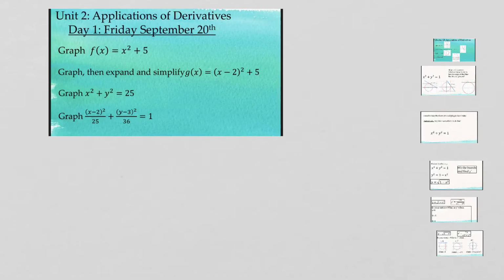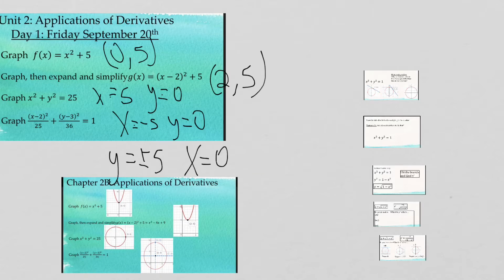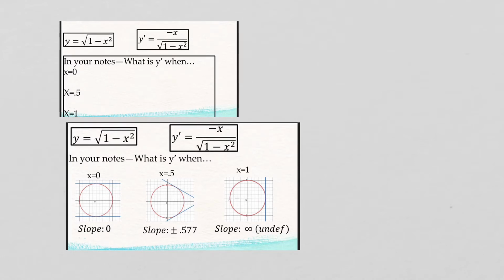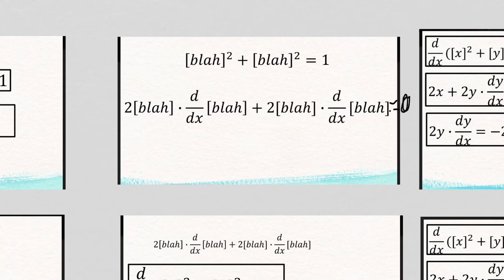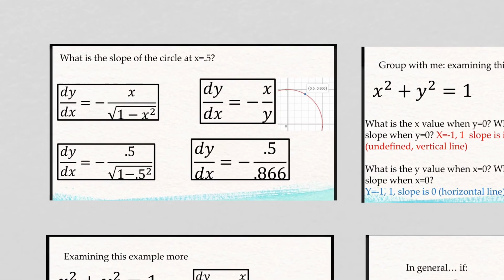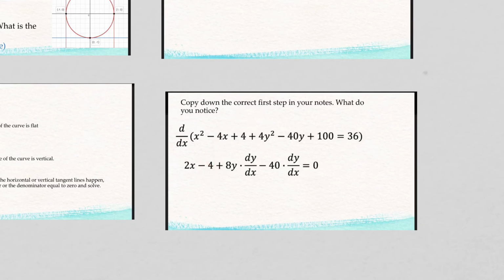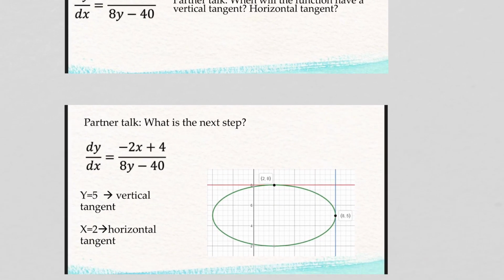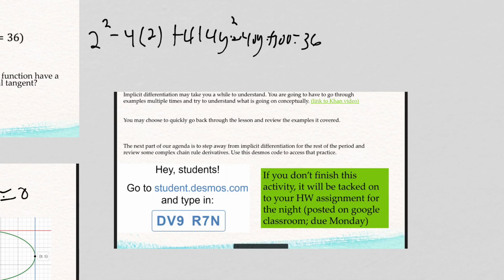AB unit 2 day 1: intro to implicit differentiation